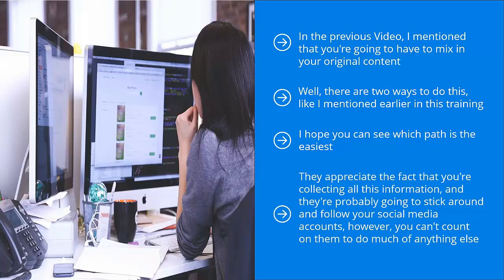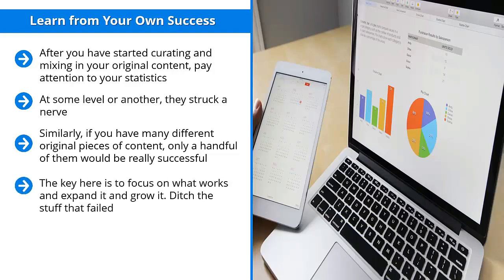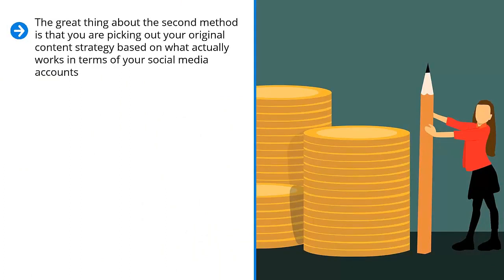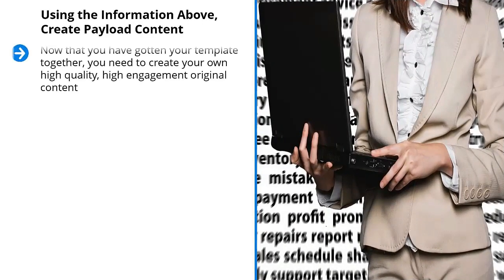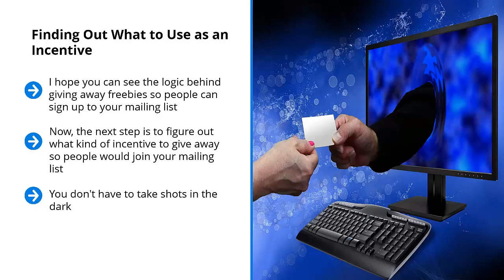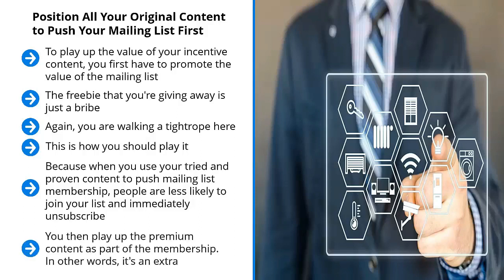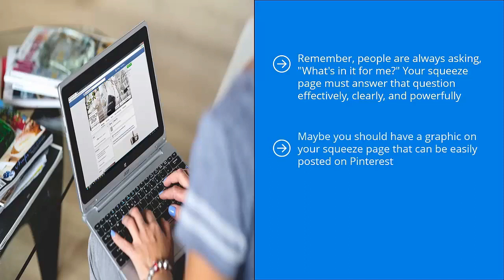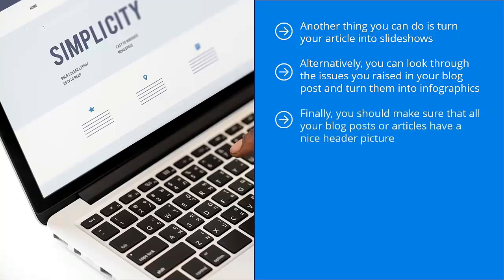Achieve Success In Social Media Marketing : Part - 3// Free Tutorial II Knowledge Feed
This free video tutorial helps you learn as how to be a professional social medial marketer . Learn social media marketing completely free and make your second income line. Wish you all the best .